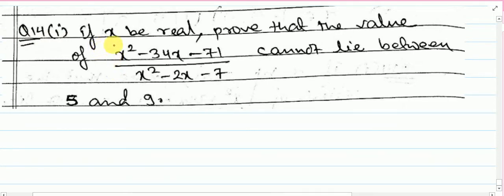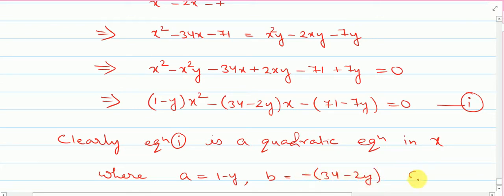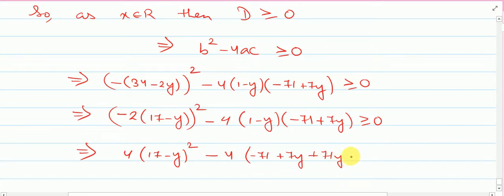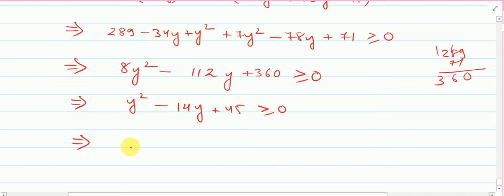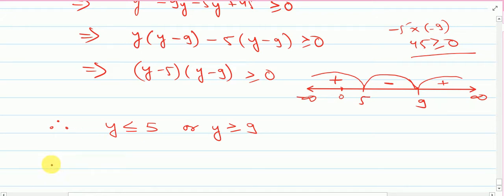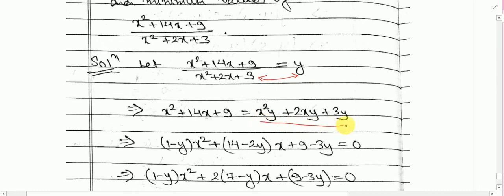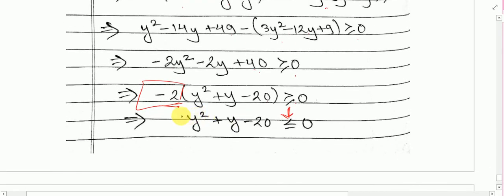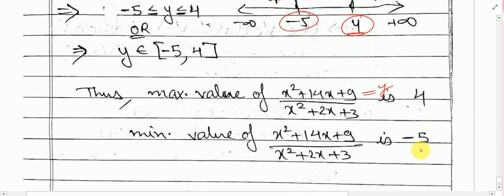CLASS 11SC (QUADRATIC EQN -6)